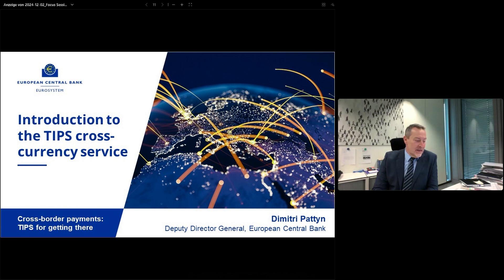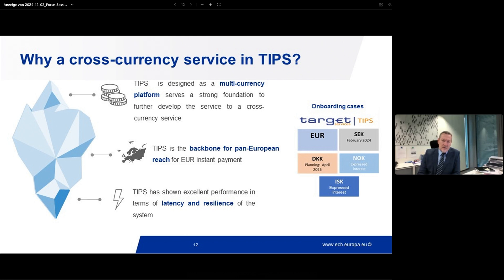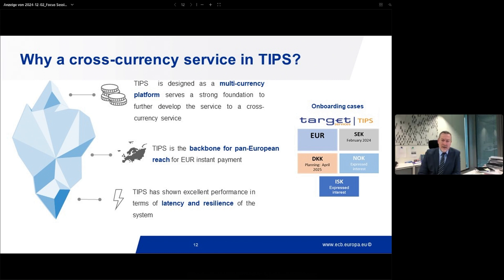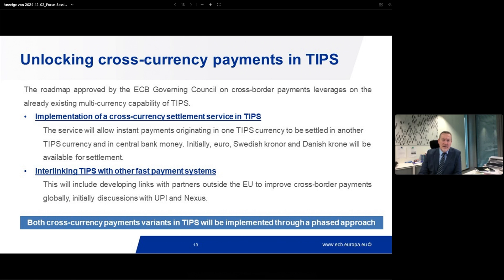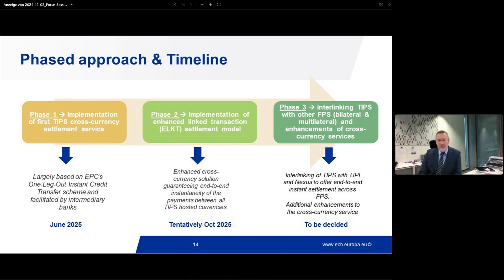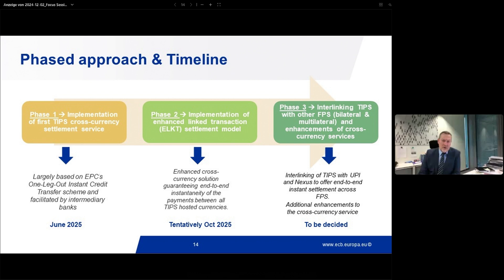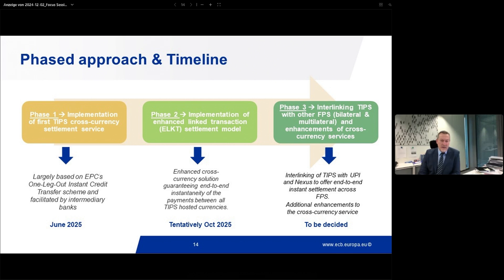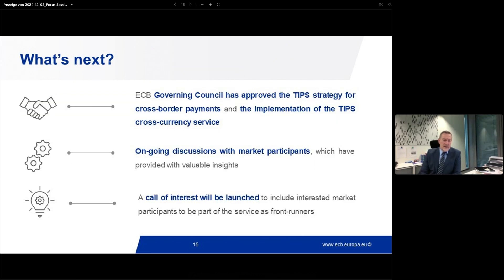Cross-border payments: Introduction to the TIPS cross-currency service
The Governing Council of the ECB has decided to implement a cross-currency settlement service for the TIPS hosted currencies (EUR, SEK, DKK and other future onboarding currencies). The initiative builds on the exploratory technical work started in 2020 and the ECB is collaborating with Sveriges Riksbank and Danmarks Nationalbank. This session will provide background on the initiative, information on the timeline for the go-live of the service and an overview of potential future enhancements of the service.

Dimitri Pattyn, Deputy Director General, European Central Bank